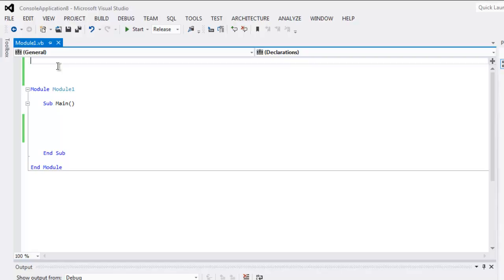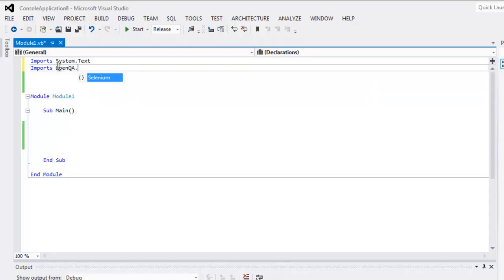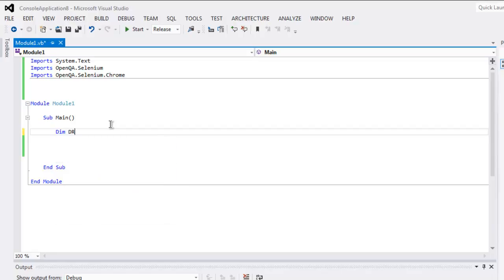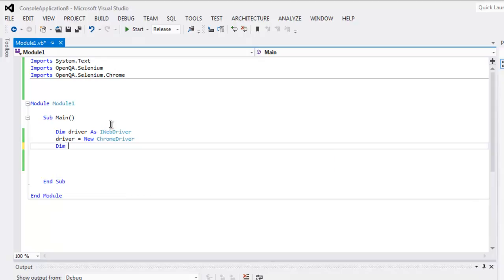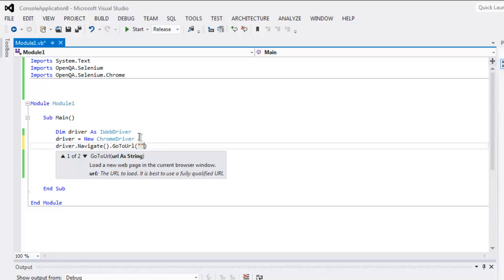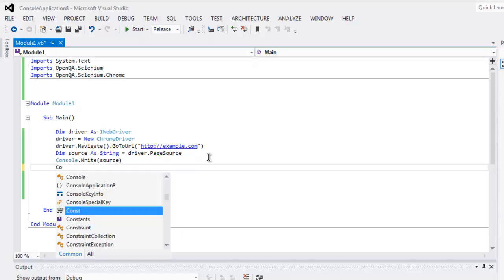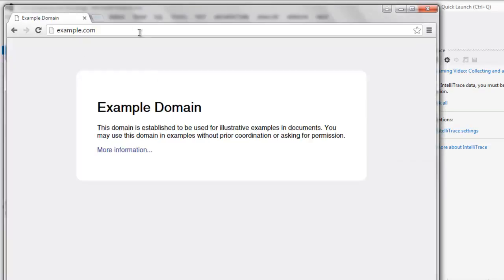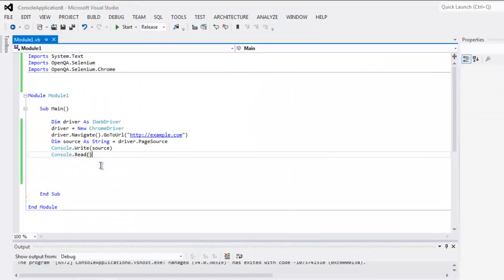Selenium Visual Basic .Net Get Page Source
Learn how to Get Page Source in VB.Net Webdriver on Visual Studio.